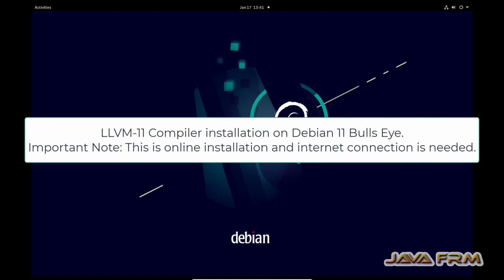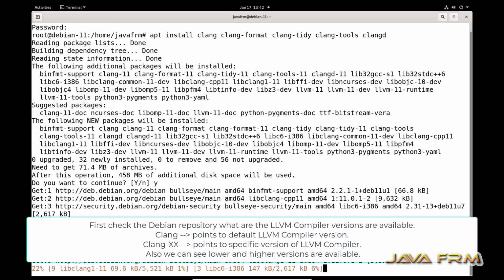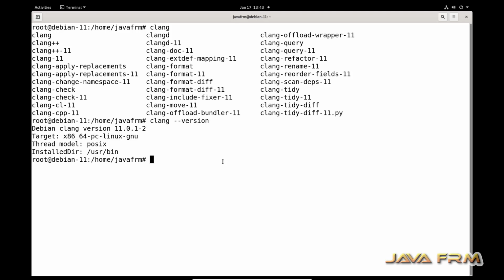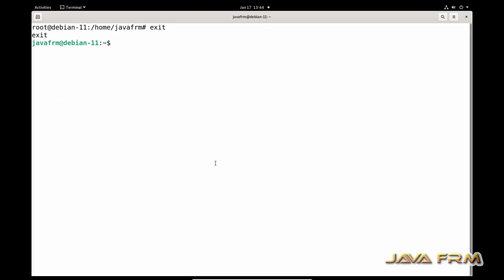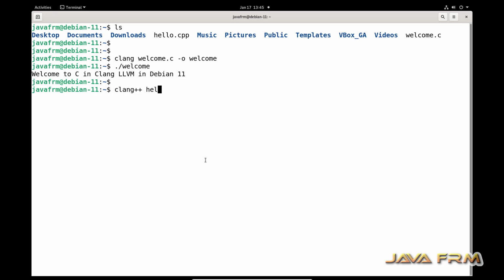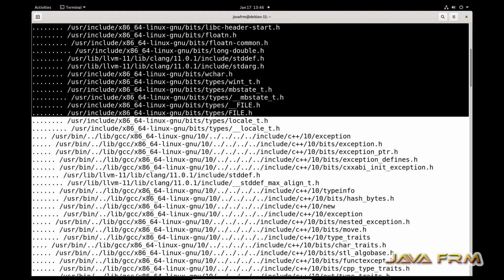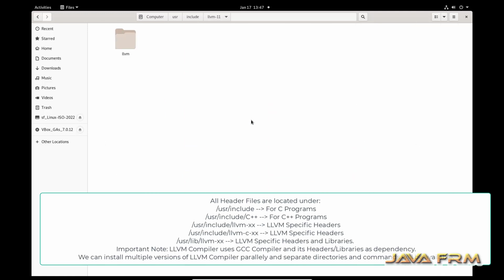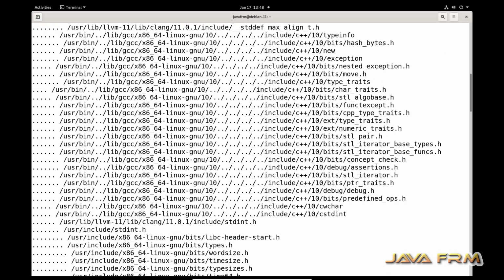How to install Clang LLVM 11 and how to compile and run C/C++ on Debian 11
In this video we are going to show how to install LLVM Compiler 11 on Debian 11 from Debian Bulls Eye repository.
It is a online installation. needed internet connection.
1. How to Compile and C Program in LLVM 11 Compiler in Debian 11.
2. How to Compile and C++ Program in LLVM 11 Compiler in Debian 11.
3. What are the Header files used by the LLVM 11 Compiler and Where it is located.